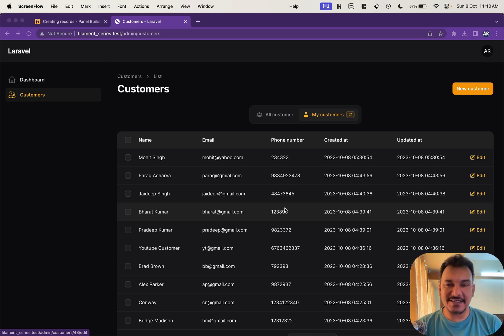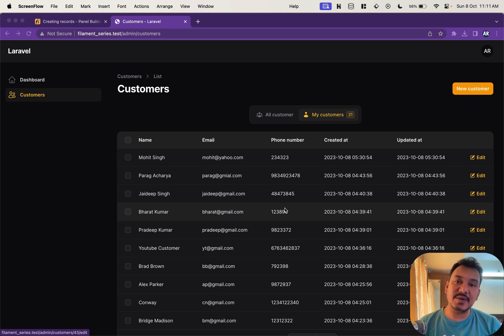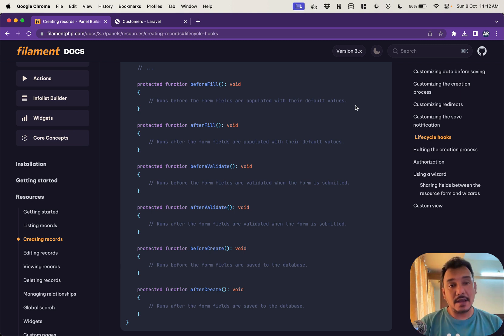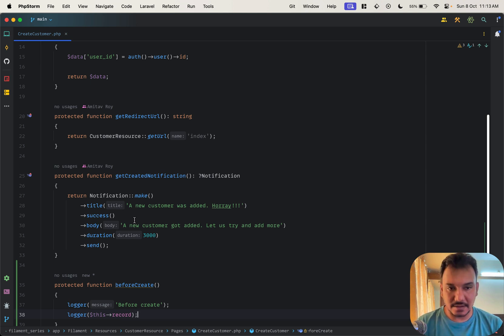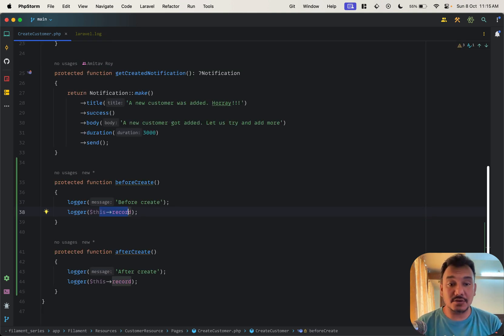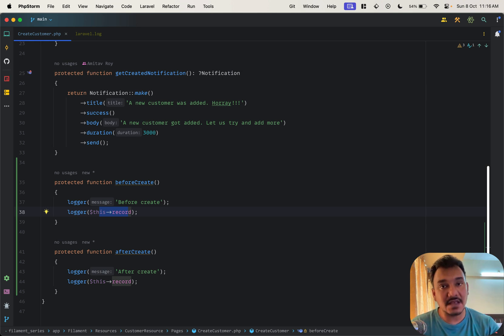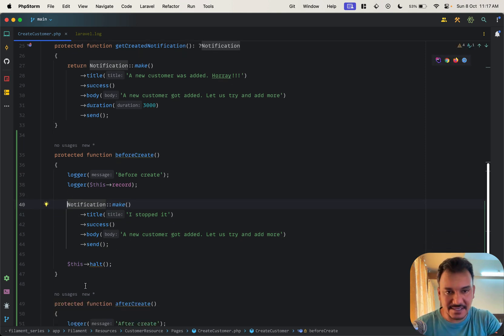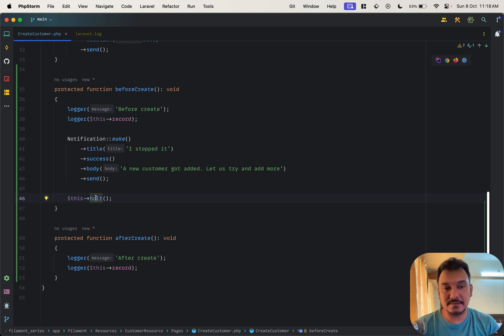FilamentPHP Create Record Process: A Deep Dive into Hooks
Welcome to our comprehensive tutorial on how to effectively utilize Filament's Resource Listing feature. In this step-by-step guide, we'll walk you through the process of making the most of this powerful tool within Filament, ensuring efficient data management and organization.

Filament's Resource Listing is a versatile feature that empowers you to navigate and control your data seamlessly. Whether you're new to Filament or looking to enhance your existing skills, this tutorial is designed to provide clear insights and practical tips to help you become proficient in using the Resource Listing.

Throughout the video, we'll cover various aspects, from getting started with the Resource Listing to advanced techniques for optimizing your admin dashboard. By the end, you'll have a solid understanding of how to leverage this feature to streamline data access, achieve clarity in your content management, and simplify data handling.

Thank you for joining us, and let's dive in to explore how you can effectively use Filament's Resource Listing for enhanced data management!